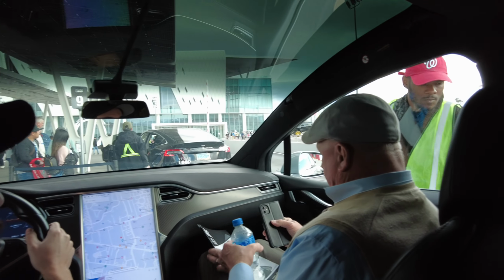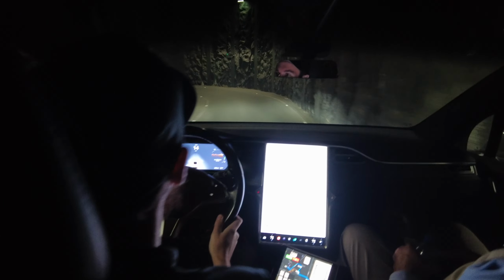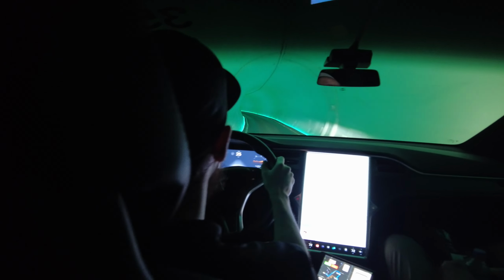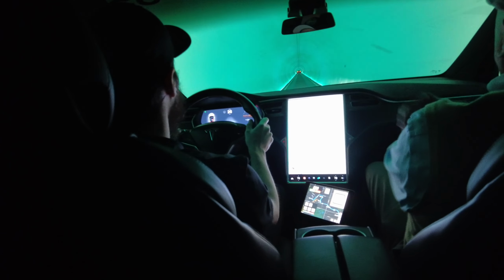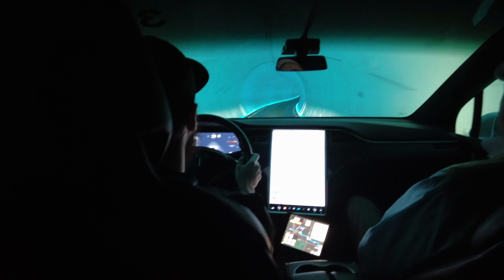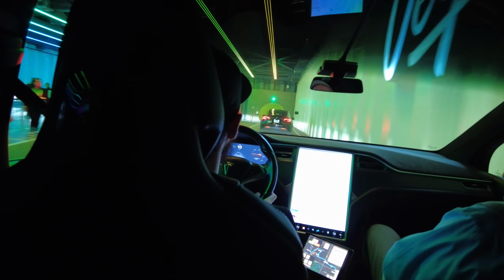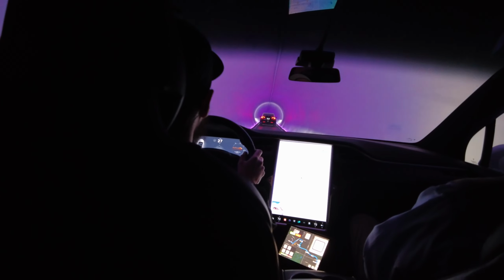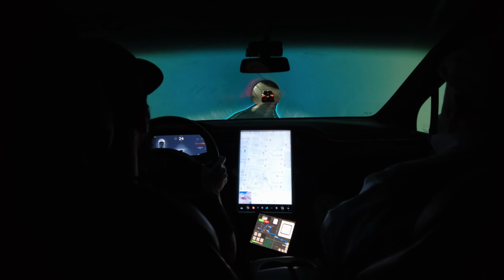The Loop at SEMA show 2022 with Chris from C&H Auto Accessories